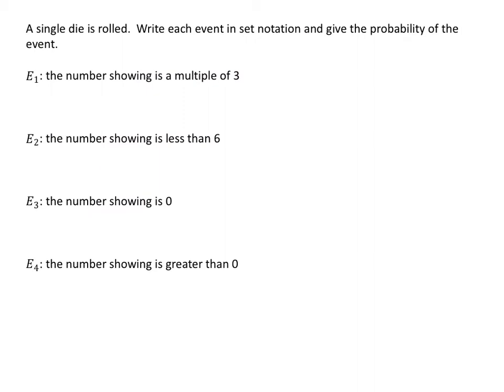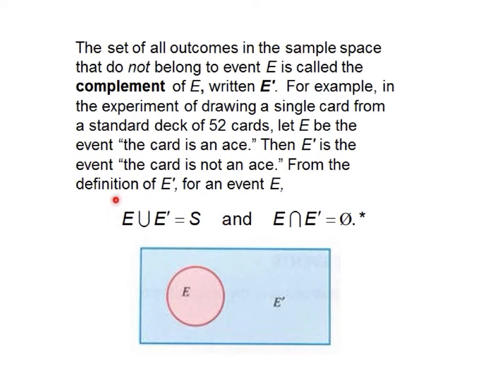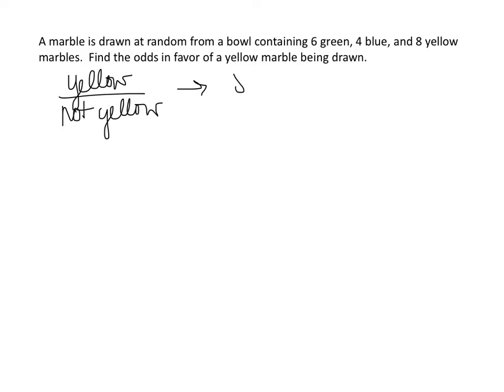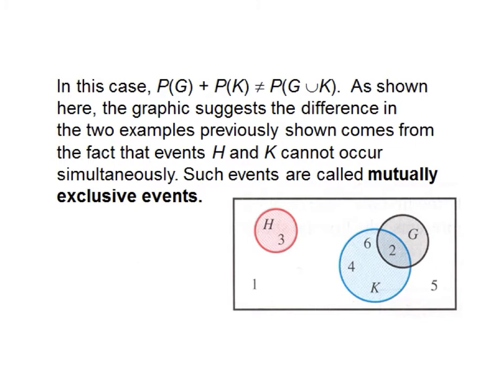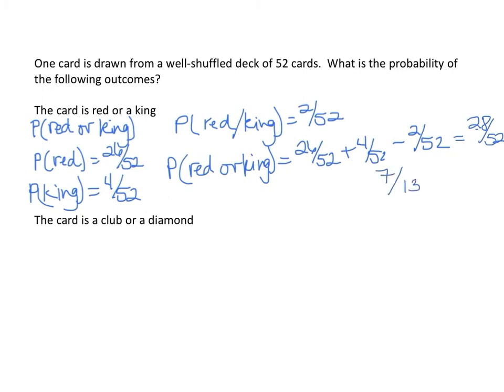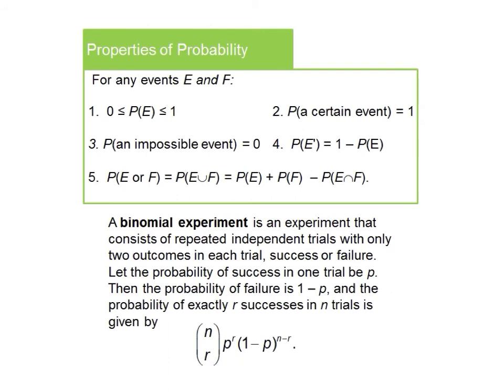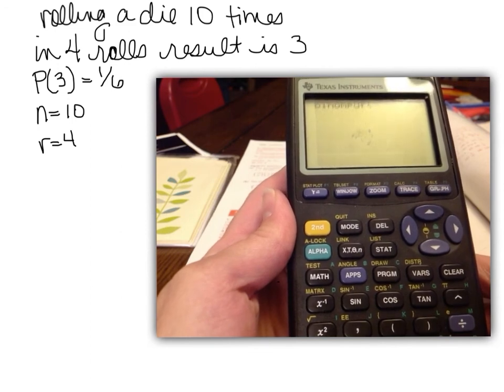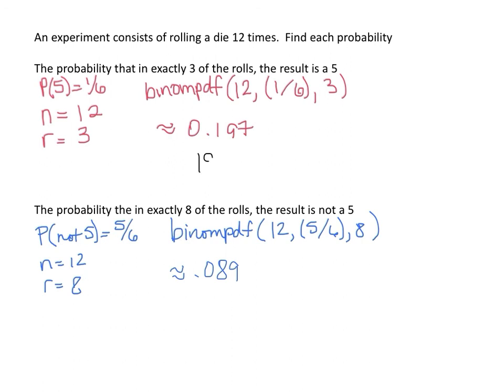TMA 11 7